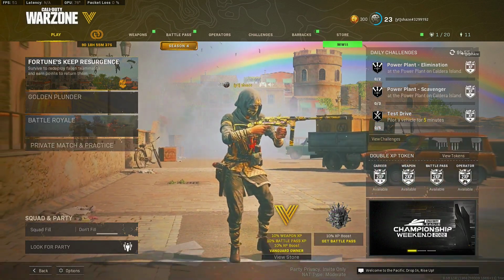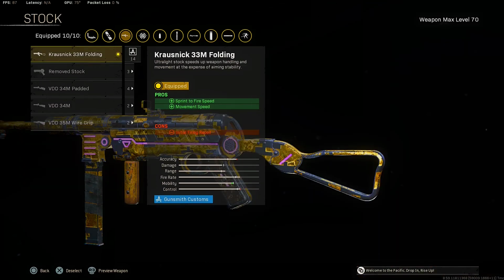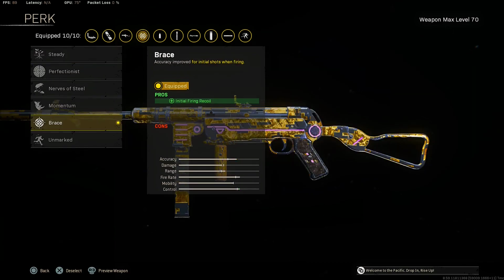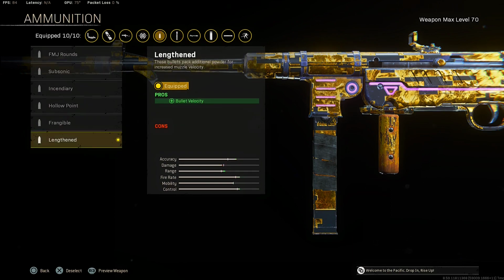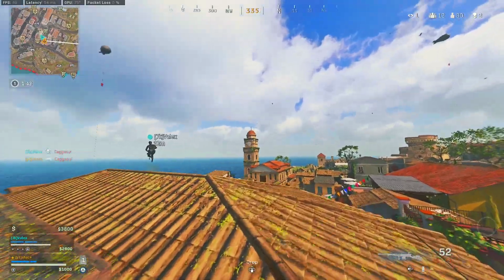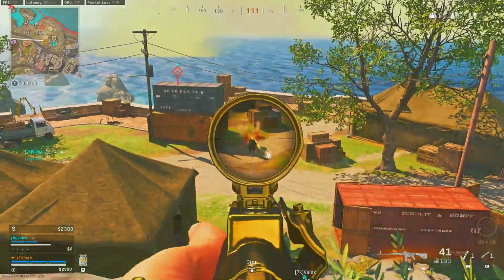the *2 SHOT* MP40 CLASS in WARZONE SEASON 4! 😲 (Best Mp40 Class Setup)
best mp40 class/ mp40 warzone/ mp40 after update/ warzone mp40/ mp40 class setup